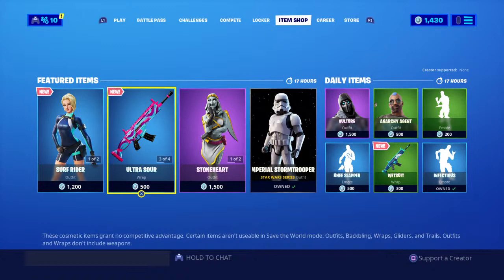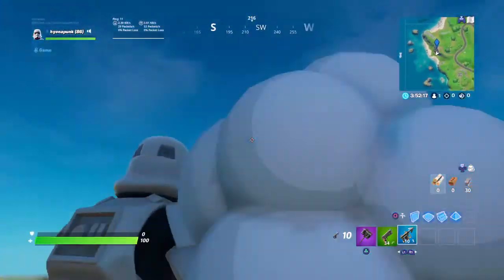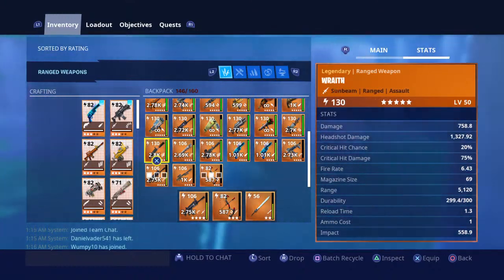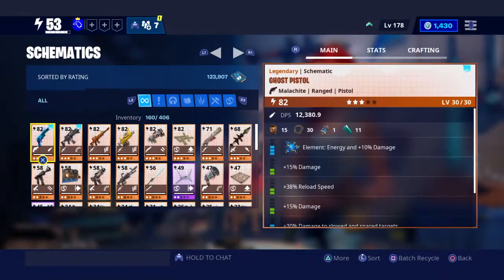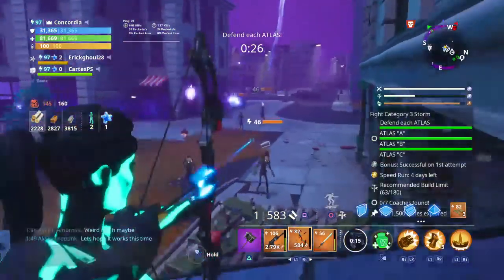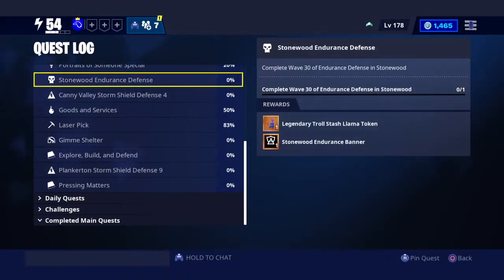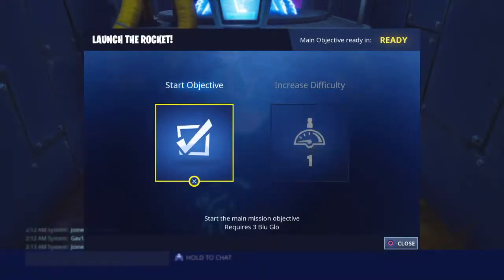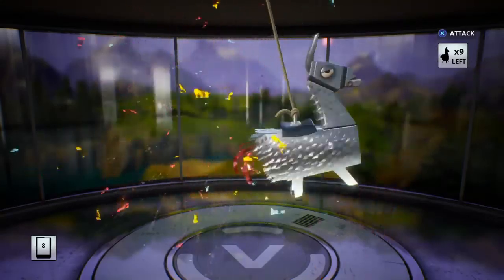Late night Fortnite STW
Welcome to Broadcast Zabin! Our channel is here for all your let's play and waste the day away needs from the new Fallout 76 to lootcrates and more. And as always, thank you for tuning into the broadcast.